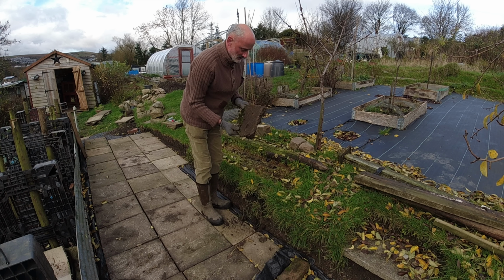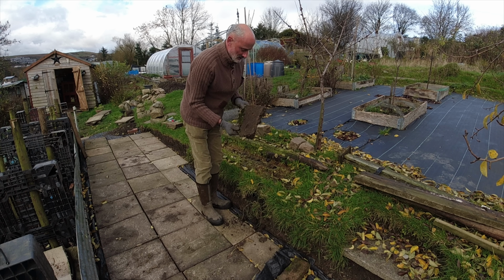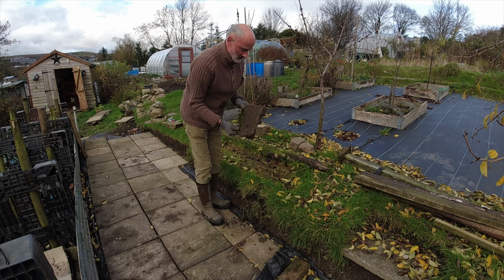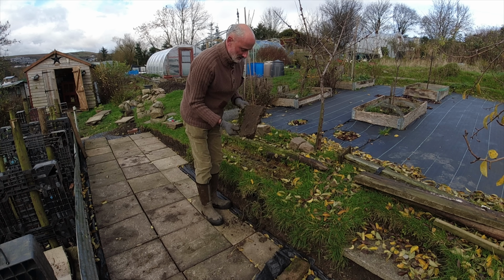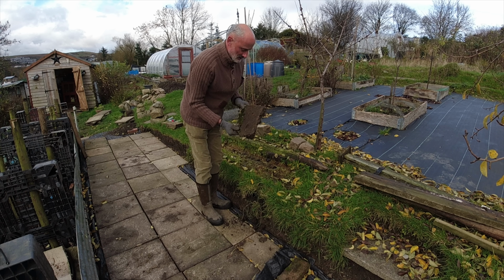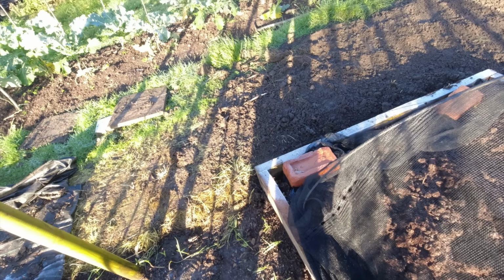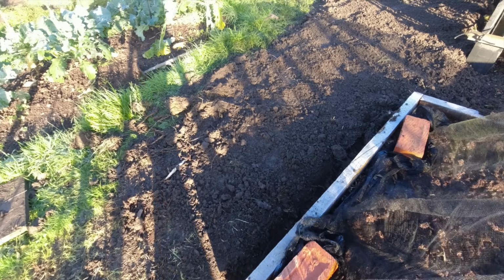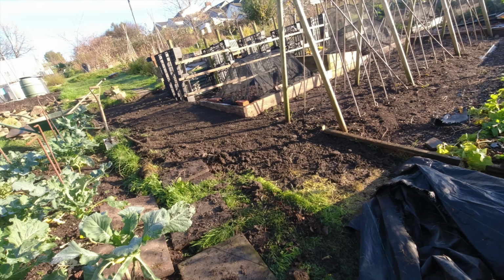Darn I’ve broken it | Allotments For Fun and Food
There was a break in the weather today so it was time to overcome the problem with pavers widths by taking out the edge of the path.The most rewarding part came next when I managed to lay out a good section of the paved area. I can't tell you the number of times that I said Darn I've broken it. Levelling is always a challenge especially to achieve a gradient but I progress reasonably well. Rain stops play on the first day and `I just remember in time that Mrs K needs some sprouts and potatoes, this is my first successful stem of sprouts and I was pretty proud of them.The next time I am on the plot I am greeted by a hard frost as temperatures plummet. The gradient grows and finally I get a path established along the side of the plot, this is going to make a huge difference to prevent weeds from growing into the growing area. No dig! I don't think so, I end up shifting a large volume of soil to get the gradient to play out.